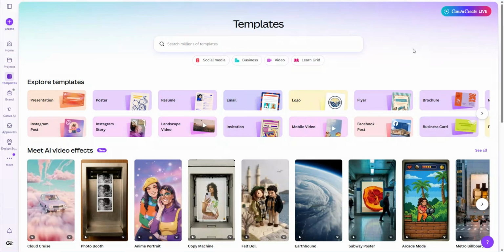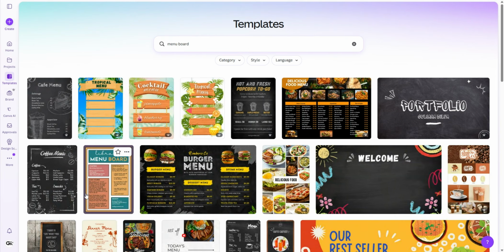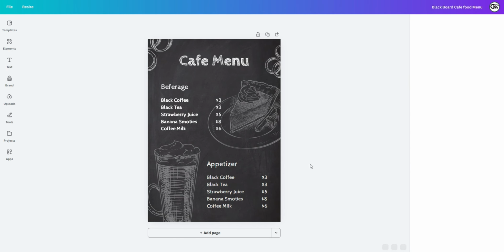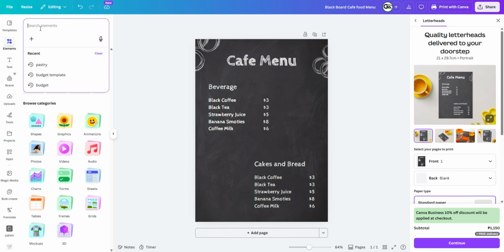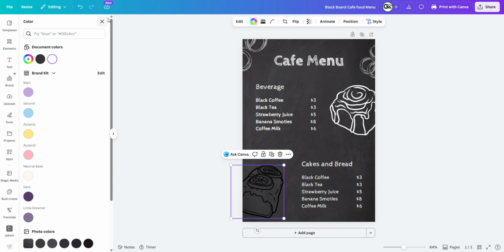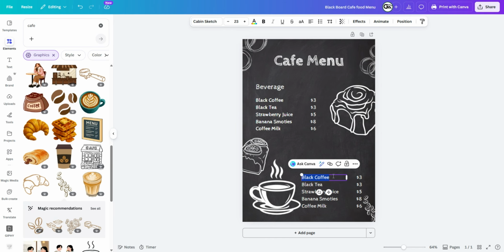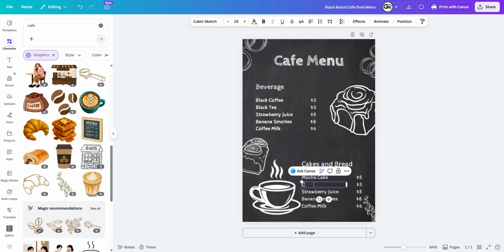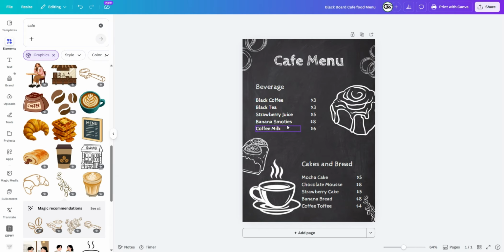How to Make Menu Board in Canva — Guaranteed to Impress